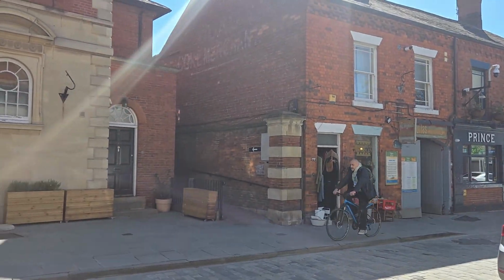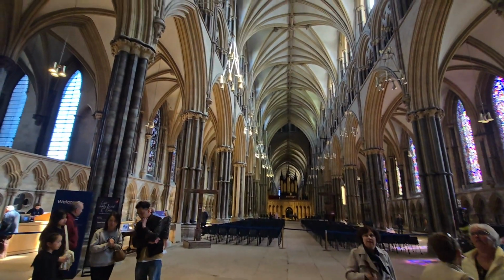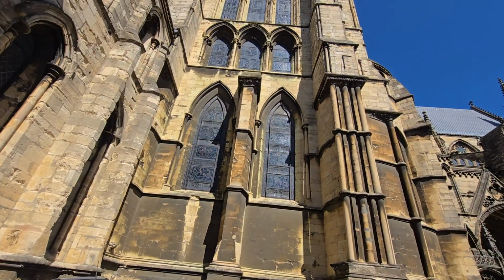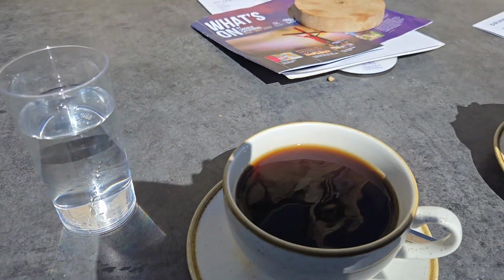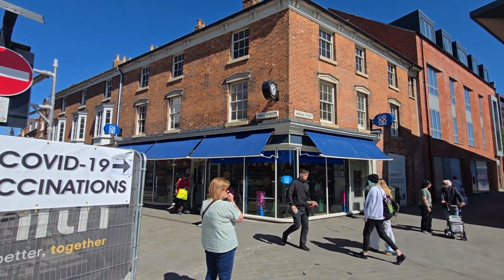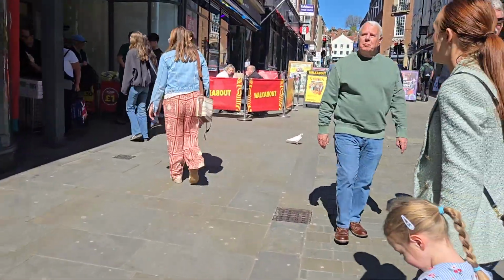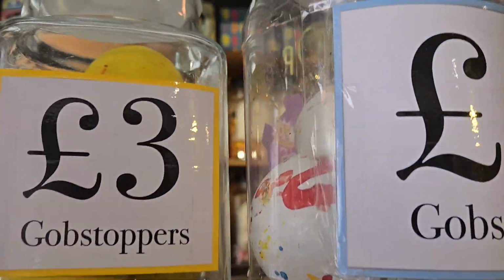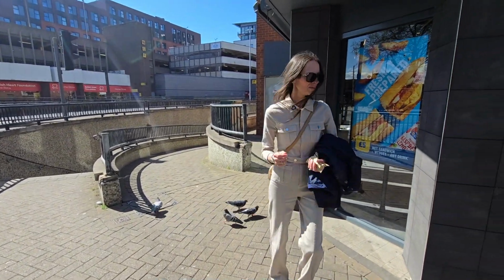Lincoln Tour - Cathedral, Cakes, Sweetie Shop, Stop Filming Please!! Beautiful city of Lincoln.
Had a day out in Lincoln.  We visited the Cathedral, Old Town, Sweet Shop, Cakes and were told to stop filming in a shop!!